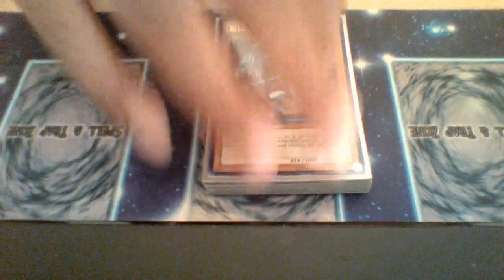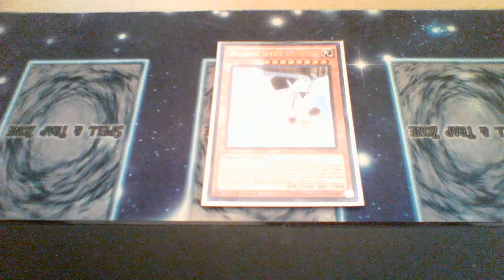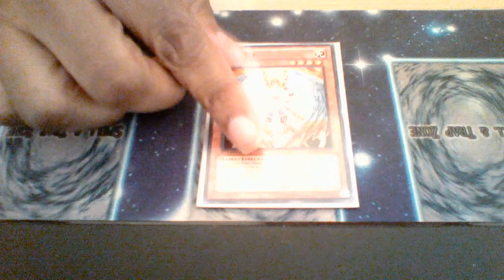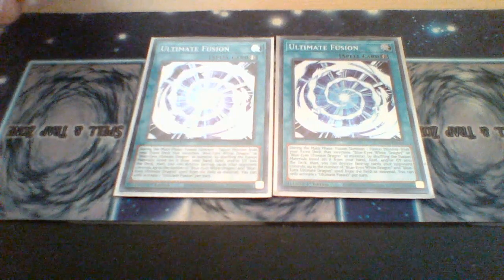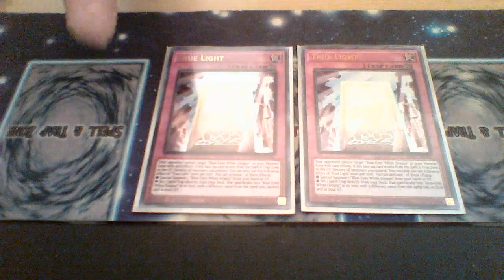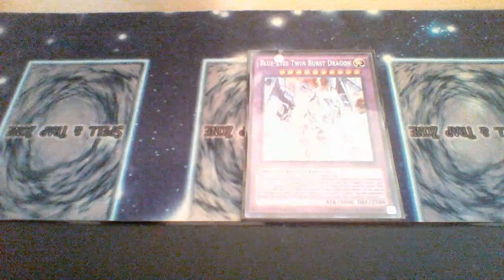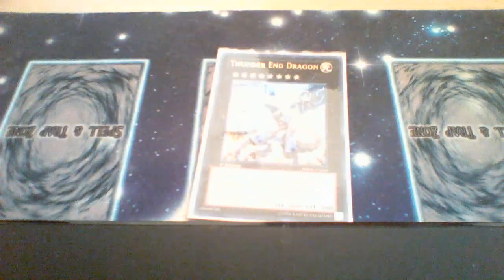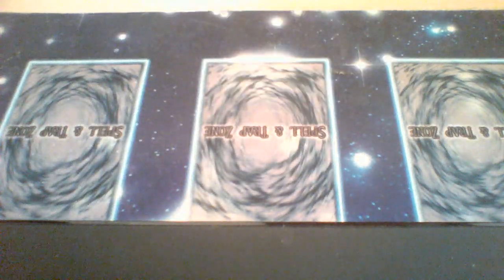blue eyes deck profile.